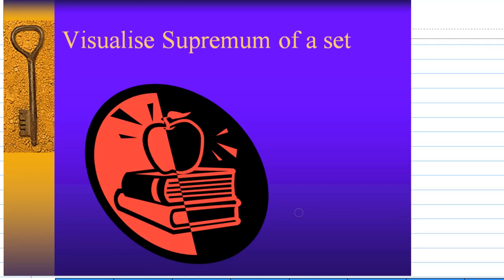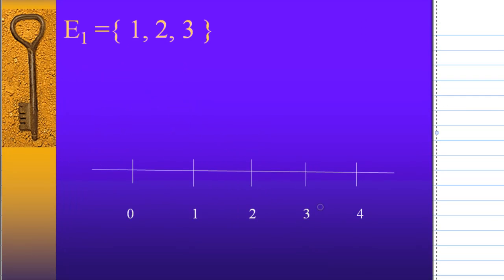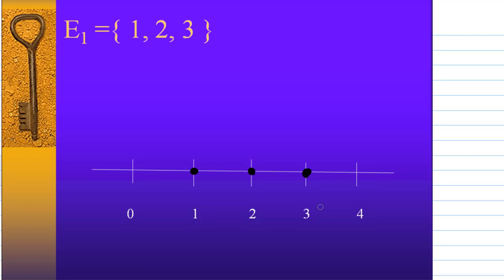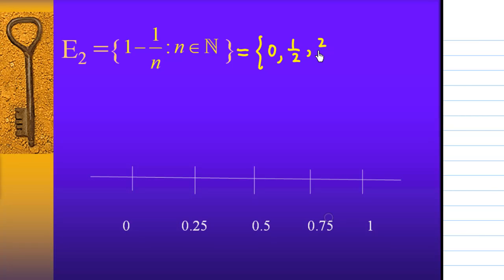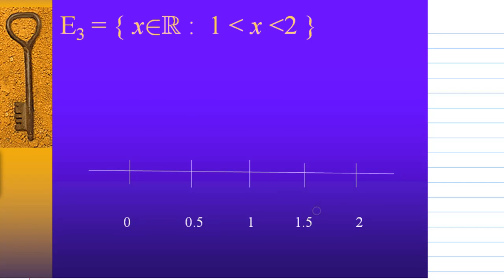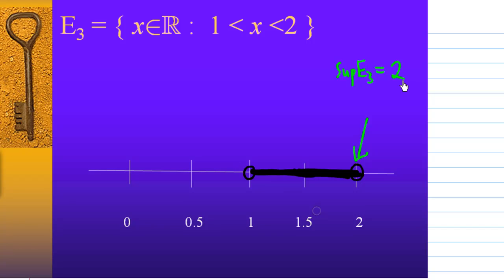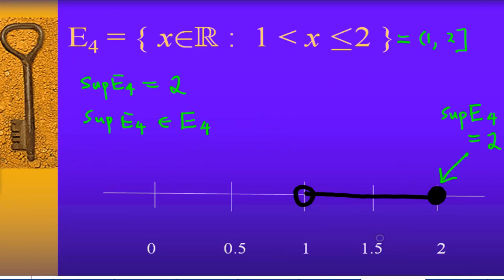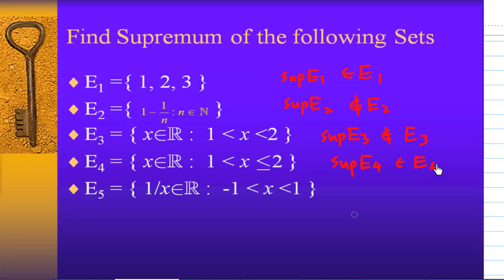Visualise supremum of a set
This video explains how to visualise supremum or least upper bound of a set. It make reference to the definition in David Brannan's Analysis Text